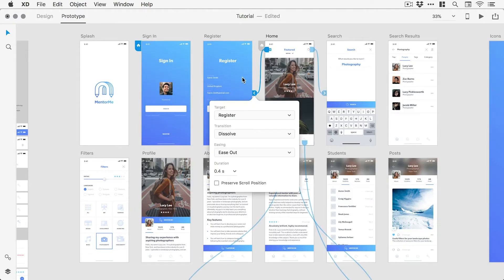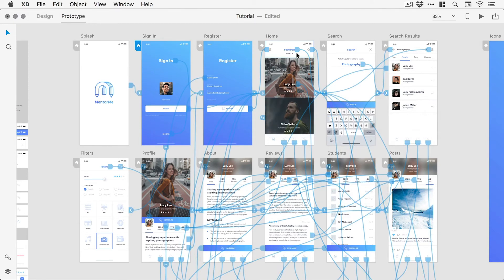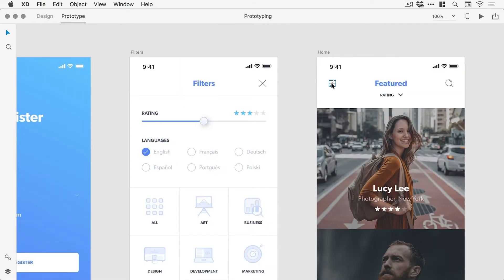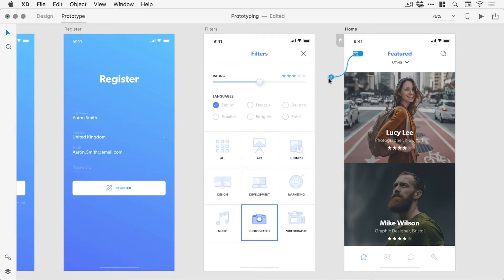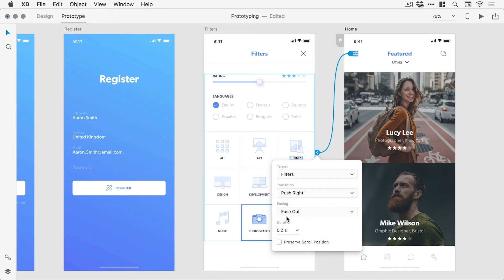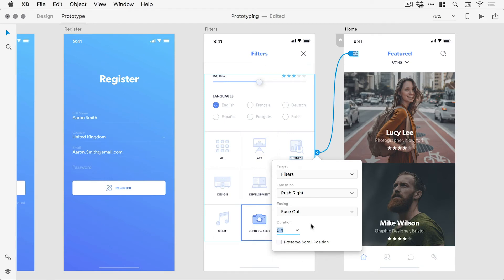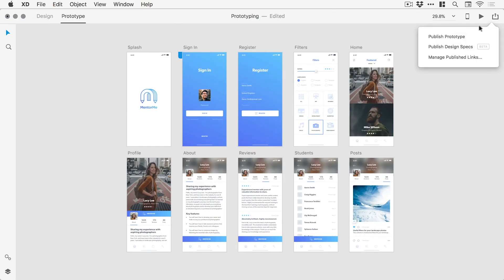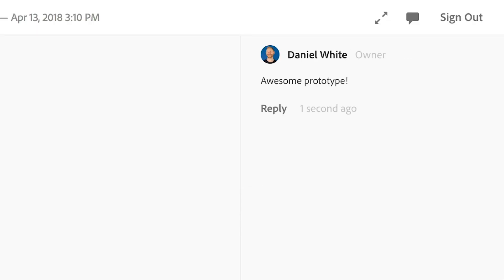Forever Dansky on Adobe XD: Create a Prototype | Adobe Creative Cloud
Daniel White shows you how to get started using Adobe XD by creating a prototype.